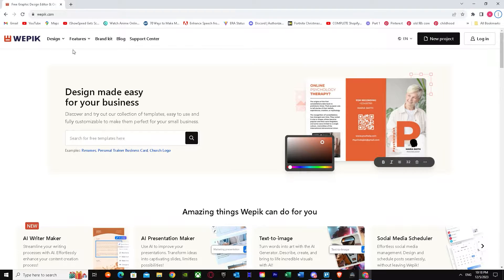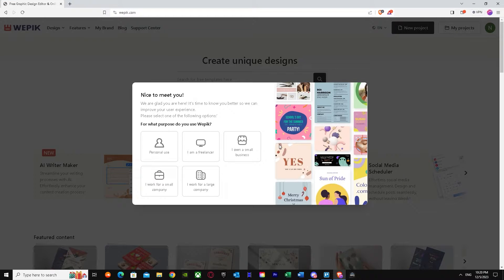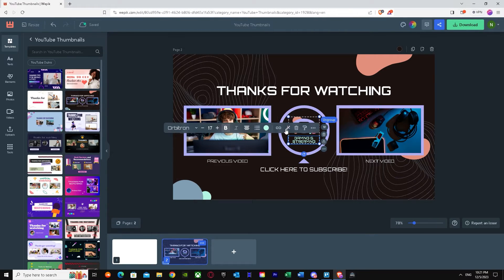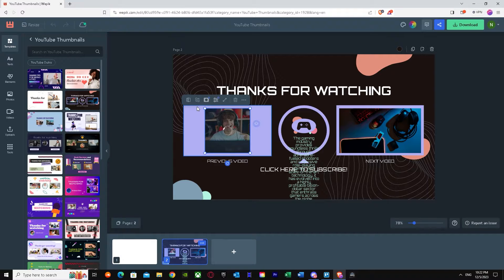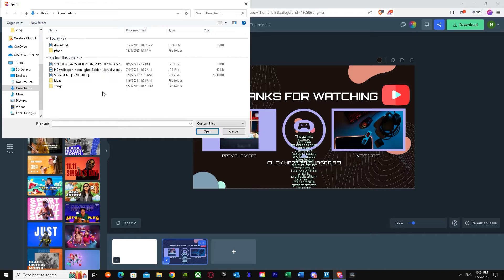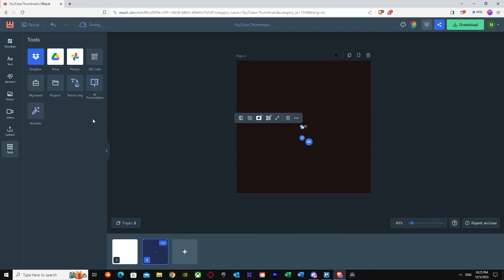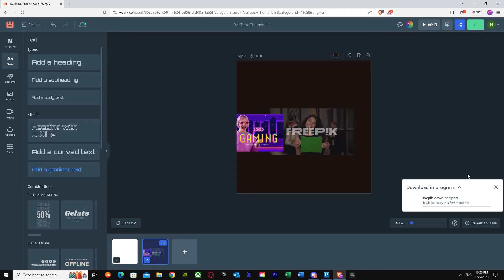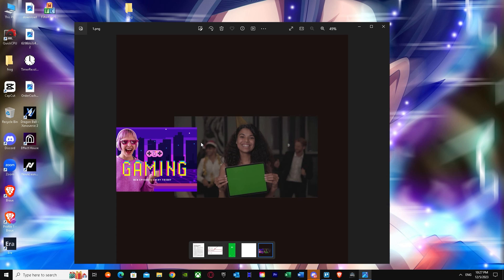Wepik Tutorial | How to Create Free Graphic Design and Online Templates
If you are looking for a video about Wepik tutorial, here it is!
In this video you will learn how to create graphic design and online templates with Wepik.